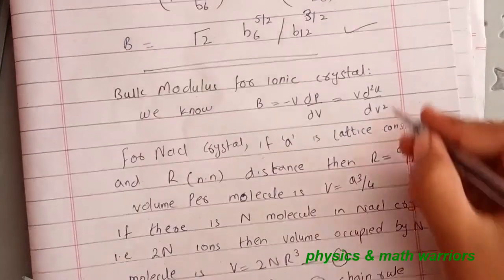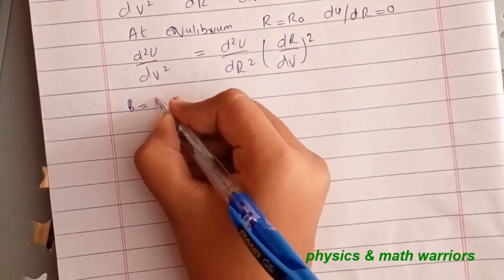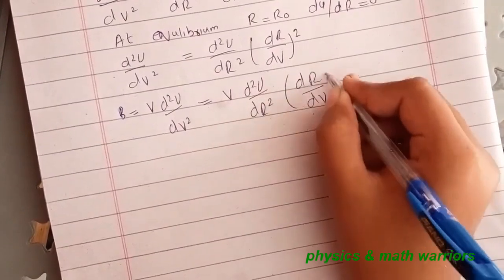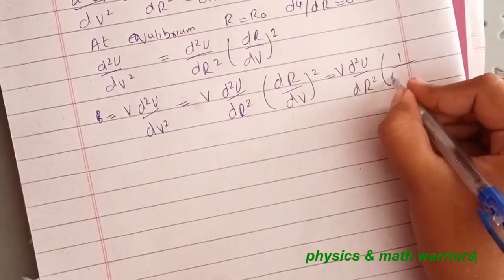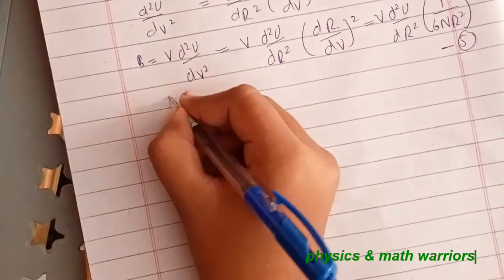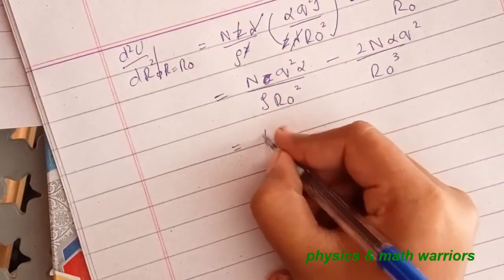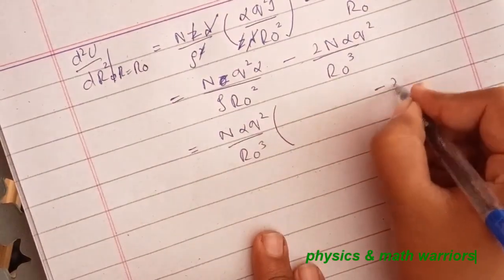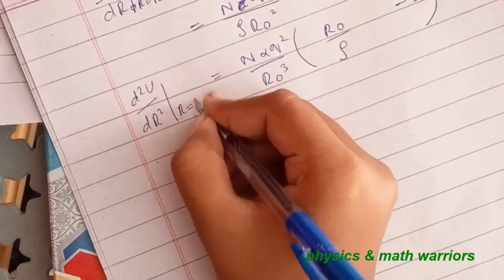bulk modulus of ionic crystal or ionic lattice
this video is about
Solid state physics is the study of rigid matter, or solids, focusing on how atomic-level structures and microscopic properties—such as electron, phonon, and magnetic structures—determine the macroscopic electrical, mechanical, and optical properties of materials. As the largest branch of condensed matter physics, it fundamentally explains conducting, semiconducting, and insulating behaviors.